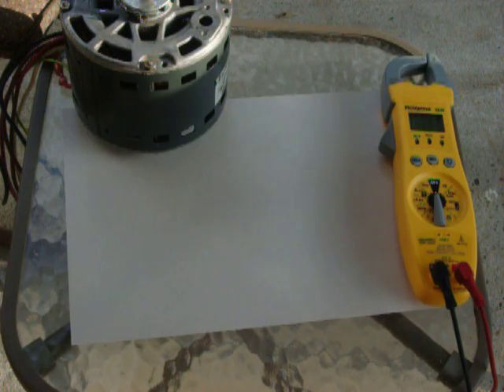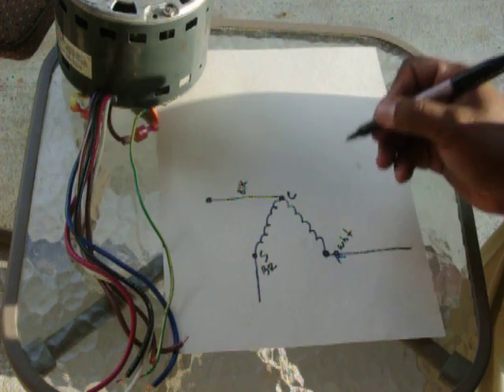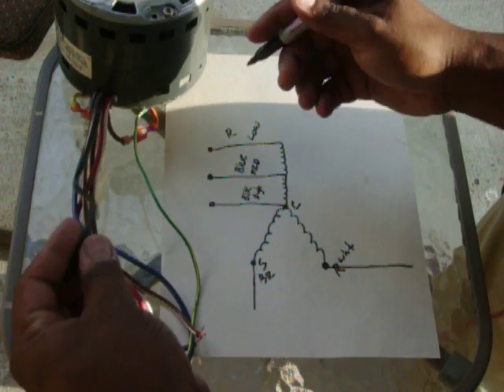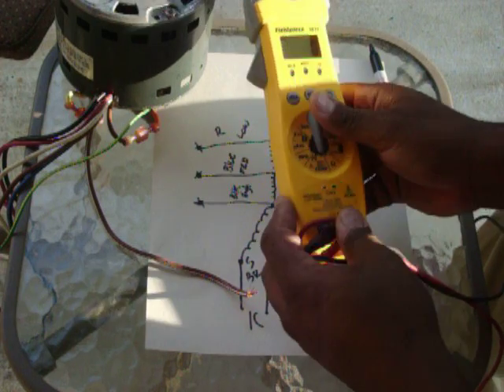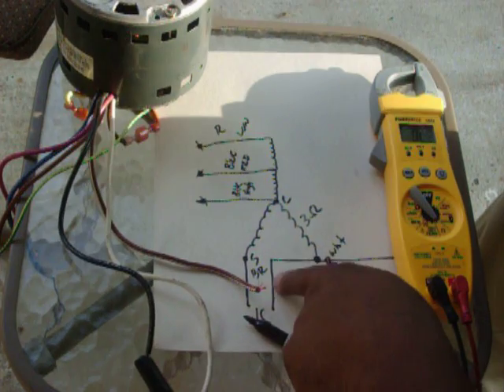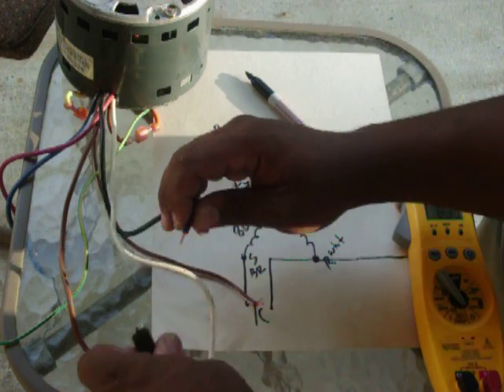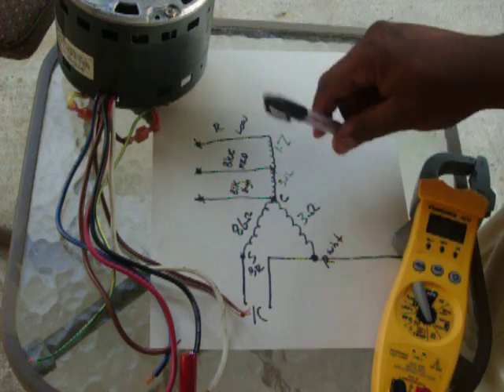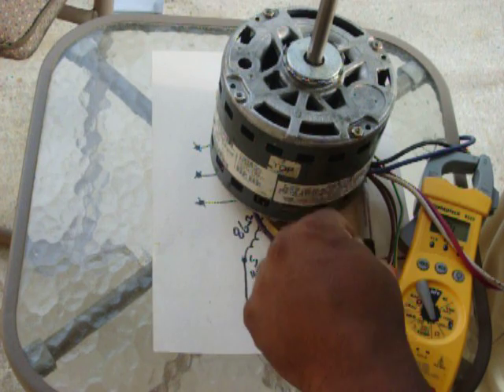how to bench check a central A/C blower motor